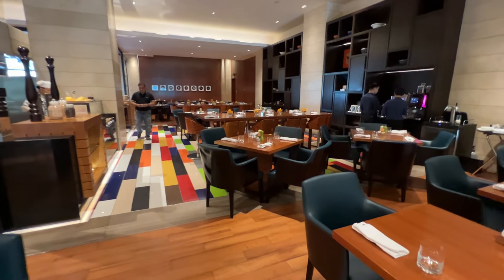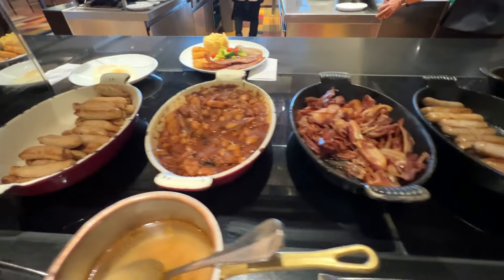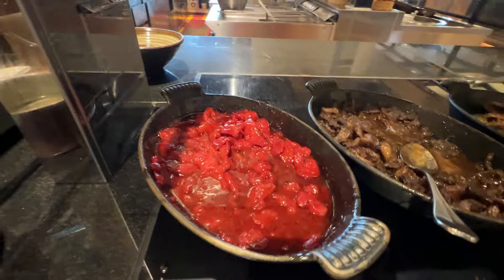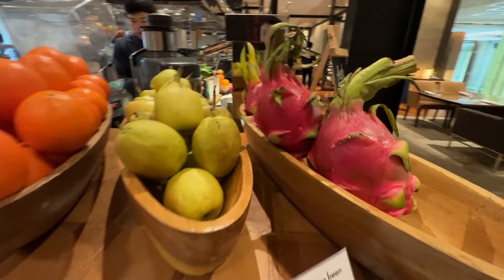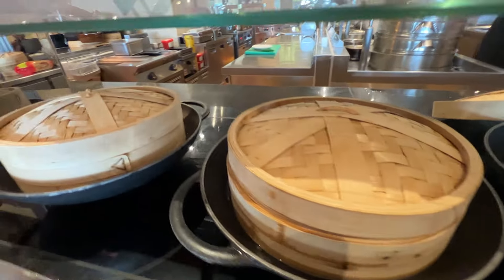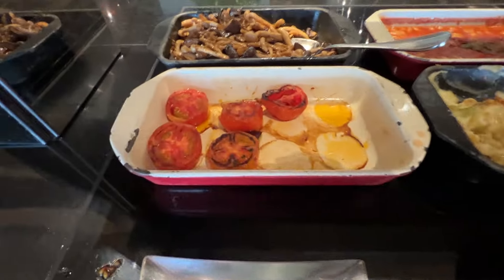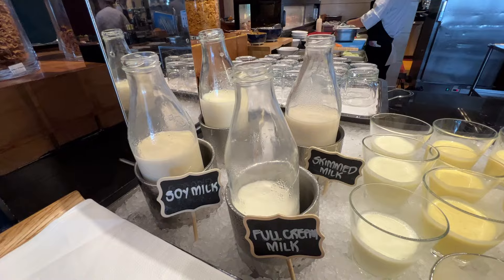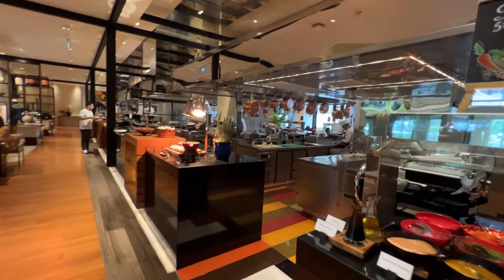Breakfast Buffet at the Grand Hyatt, Manila, Philippines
Selections at the breakfast buffet varied slightly each day.